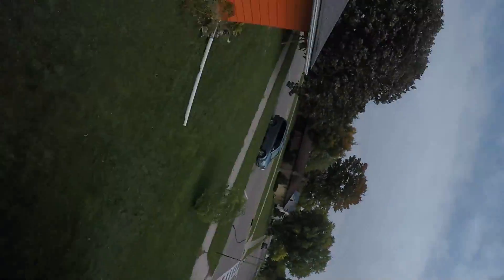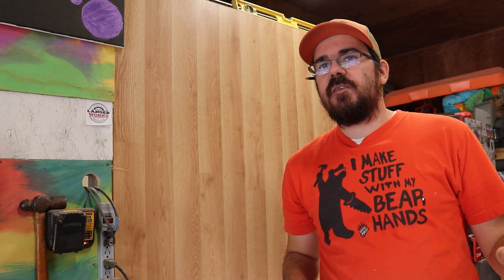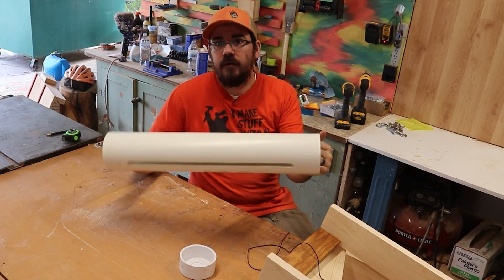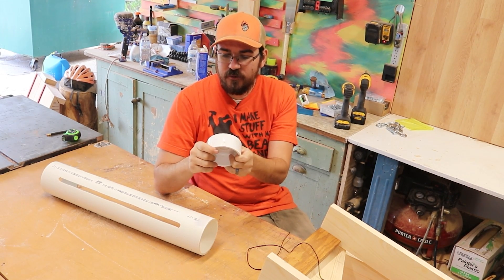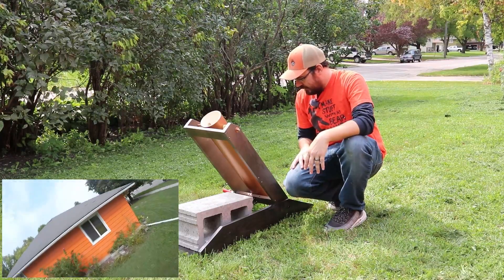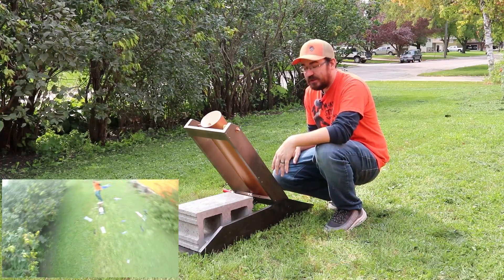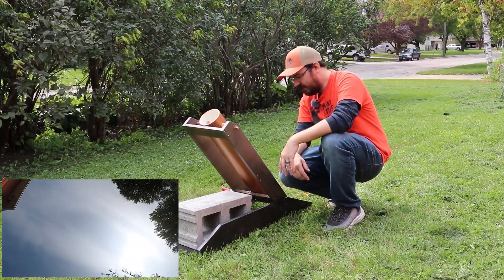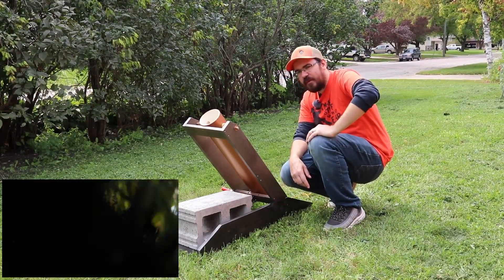NEW CANDY DELIVERY SYSTEM!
Spice up your candy delivery this Halloween. Sure, you can just set out a bowl of candy, and let the kids just come by and take some. OR! You can build yourself a cannon and launch candy at them from across the yard. Way more fun.

JigSaw (my current one is very old, here's a good one)
DeWalt Drill and Driver
Empire Speed Square
Bessey Clamps
Purple Panda Lav Mic
Joby Tripod/Mount
Japanese Pull Saw